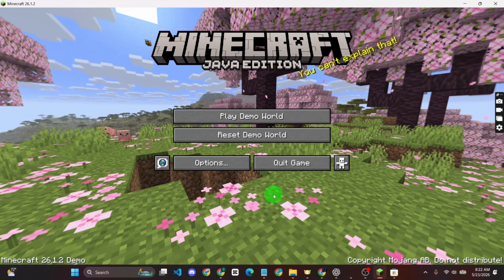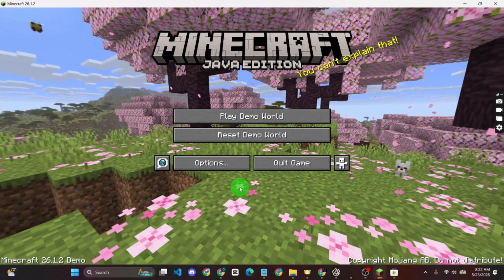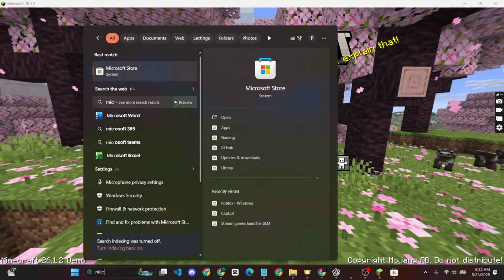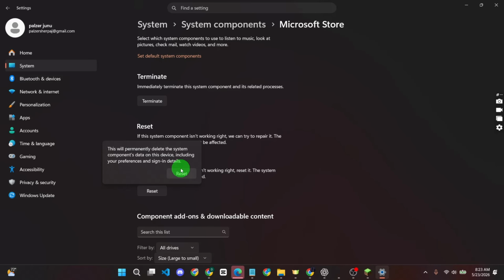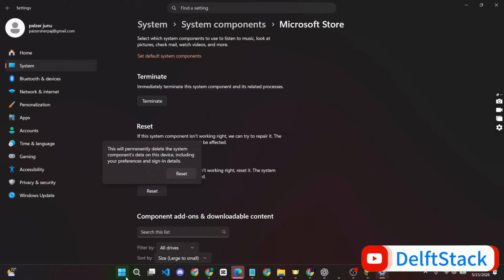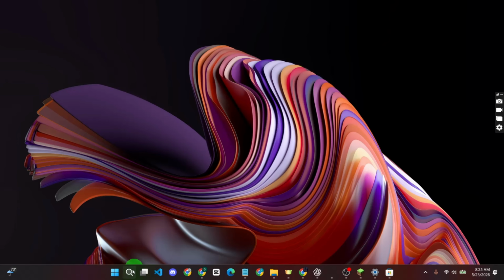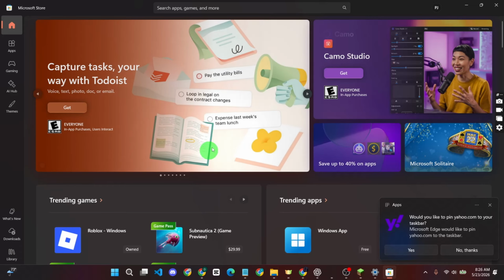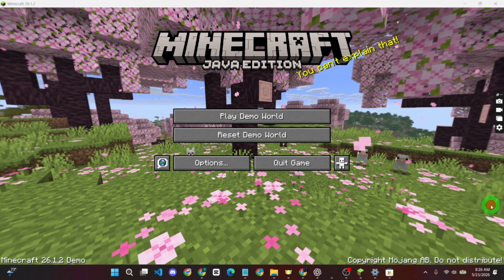How to Fix Minecraft Deep Ocean Error | Microsoft Store & Launcher Fix Guide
In this DelftStack tutorial, we'll learn how to fix the Minecraft "Deep Ocean" error. This issue usually happens due to corrupted Microsoft Store cache, broken game installation, or sync problems between Minecraft and your system.

🔹 What You'll Learn in This Video:

✅ Reset Microsoft Store app
✅ Terminate and repair Microsoft Store
✅ Check for Windows updates
✅ Reset Microsoft Store cache (WSReset)
✅ Reinstall Minecraft completely
✅ Fix corrupted installation or sync issues

📌 Timestamps

⏱ 00:00 - Introduction
⏱ 00:10 - Error Cause Explanation (Store & Sync Issues)
⏱ 00:20 - Reset Microsoft Store App (Terminate & Reset)
⏱ 01:02 - Check for Windows Updates
⏱ 01:15 - Run WSReset to Clear Cache
⏱ 01:26 - Reinstall Minecraft & Final Fix

The Minecraft Deep Ocean error usually appears when the Microsoft Store or Minecraft installation is corrupted or not syncing properly. This guide helps you fix it by resetting the Store, clearing cache, and reinstalling the game if needed.